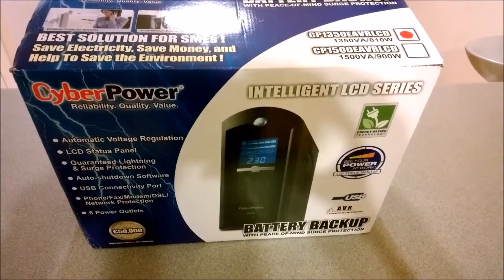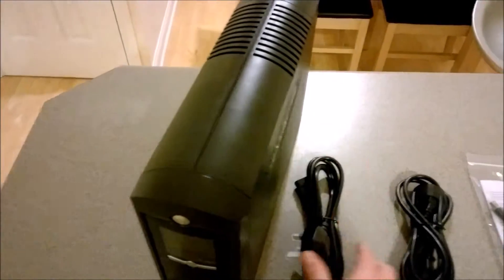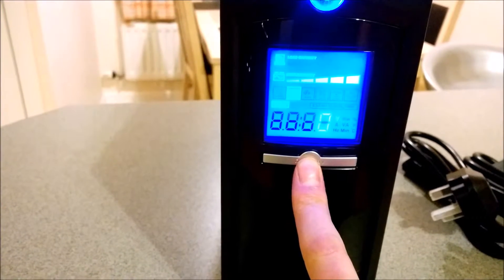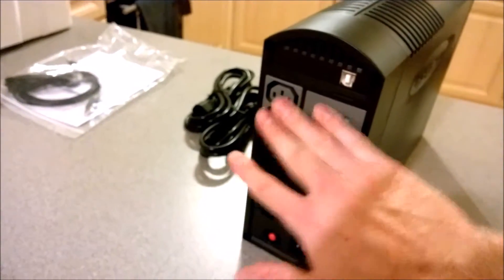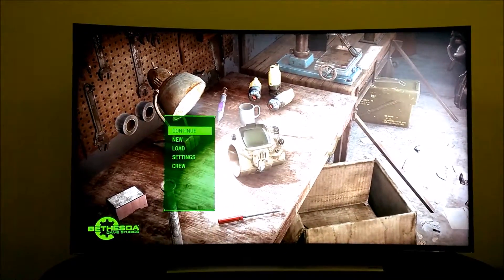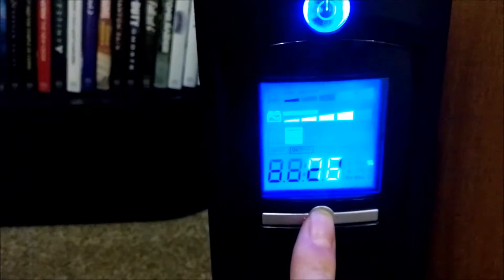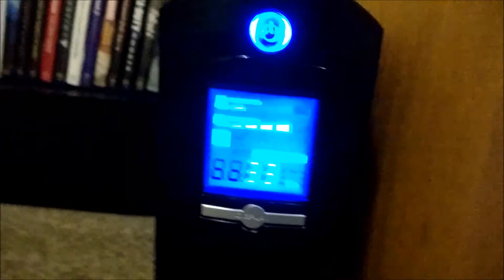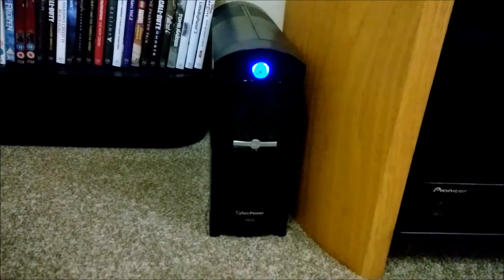GUIDE - UPS to protect home entertainment and AV (run time demo plus review of CyberPower 810W UPS)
UPS's can be used to protect more than traditional PC's and NAS devices and are a cost effective way to protect important home visual and audio electronics like Amps, subs, TV's and games consoles in your house.
The video also includes a review of my new CyberPower Intelligent LCD 1350VA UPS (810W) and the type of kit and run times you can get from the ultimate in power protection a UPS.